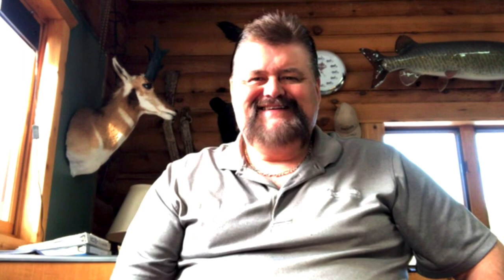AMSOIL Midwest Fishing Report - Longville, MN - Jan 2019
The AMSOIL Midwest Fishing Report gives you the most up-to-date fishing reports from all around the Midwest. With information spanning open-water and ice-fishing seasons, our guides provide the latest scoop on the best fishing spots, baits, lures, presentation techniques, and more. Whether you’re planning a week-long trip or just heading out for the day, tune in to the AMSOIL Midwest Fishing Report to make the most of your time on the water.